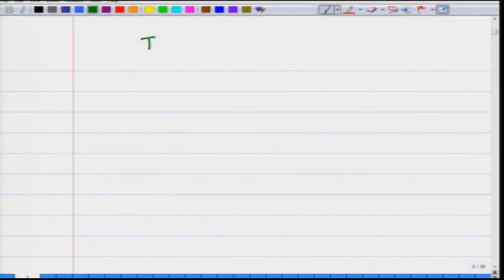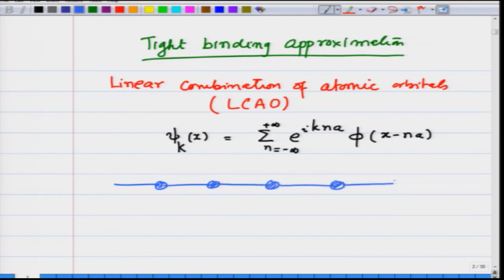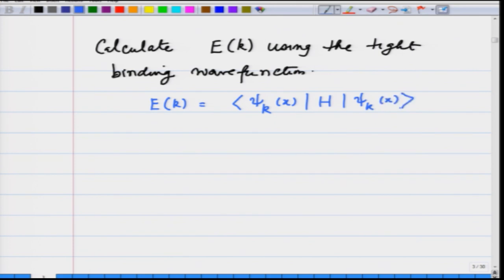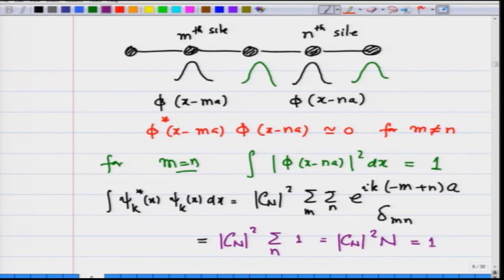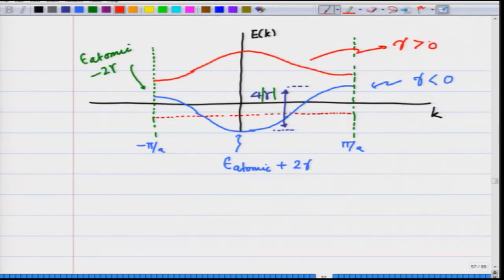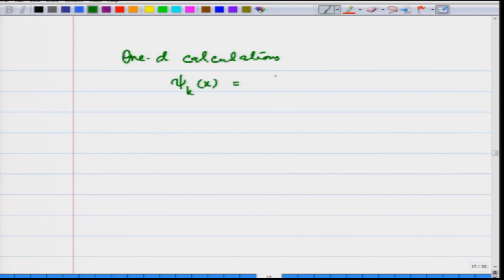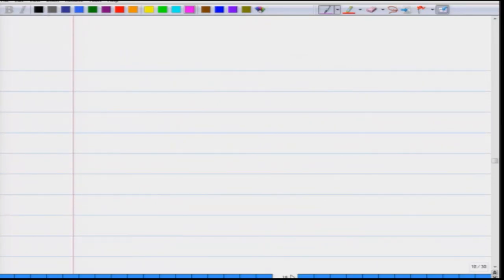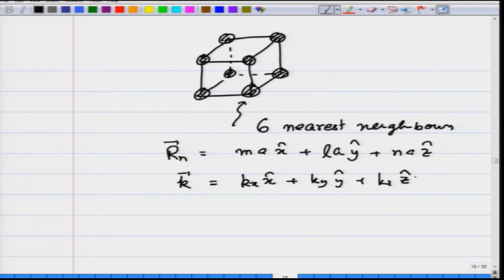noc19-ph02 Lecture 65-Tight Binding Model- II